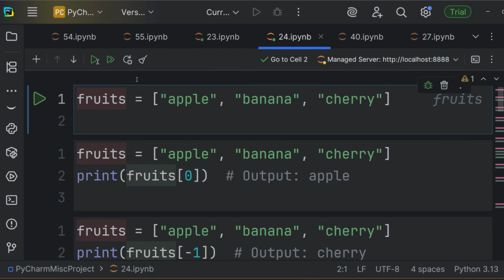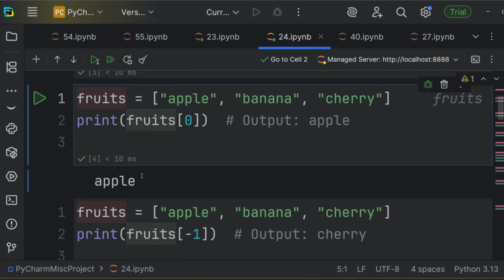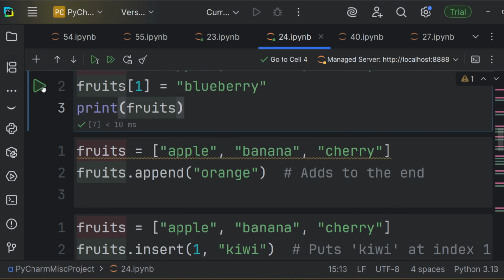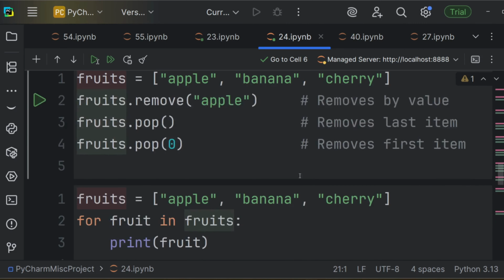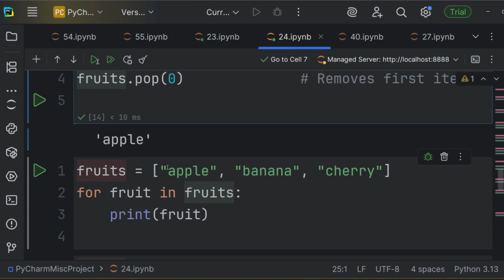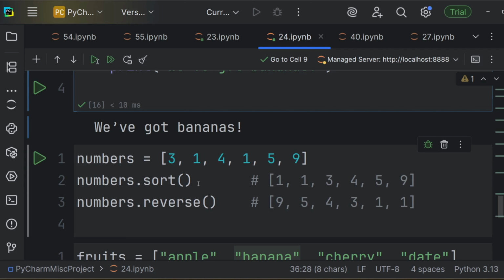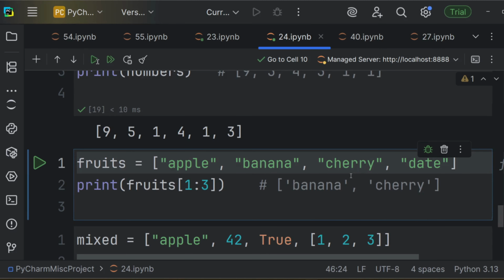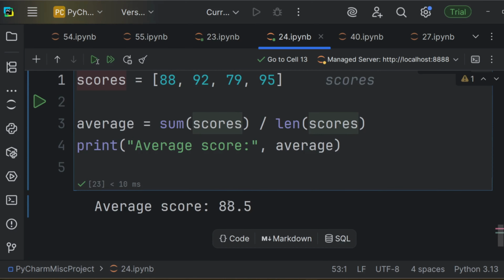Python Lists Explained #24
Master Python Lists in Just 10 Minutes! 🔥
Whether you're just starting out or need a quick refresher, this beginner-friendly tutorial will teach you everything you need to know about Python lists – from creating and accessing elements to slicing, looping, and using built-in list functions!

Indexing & slicing

Adding, removing & modifying elements

List methods like append(), extend(), pop(), sort(), and more!

Bonus tips and tricks for cleaner code 💡